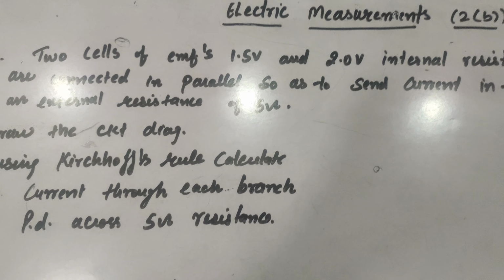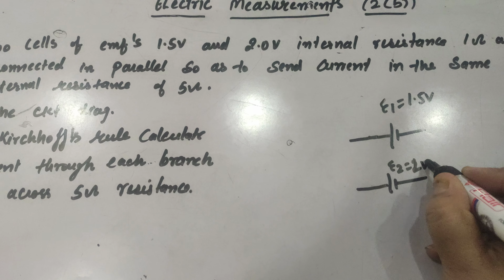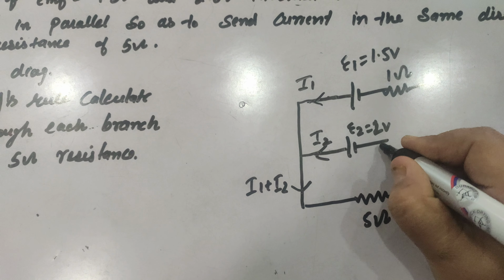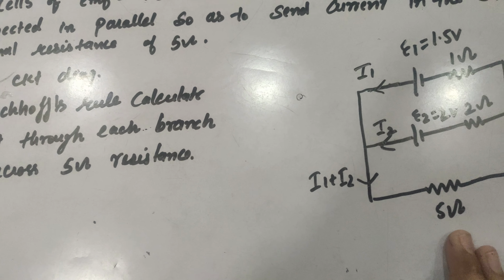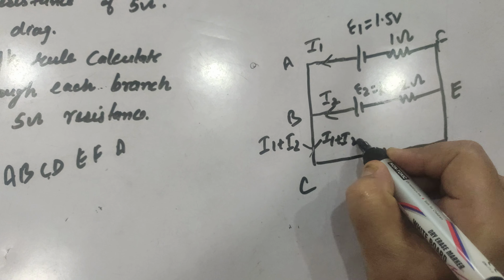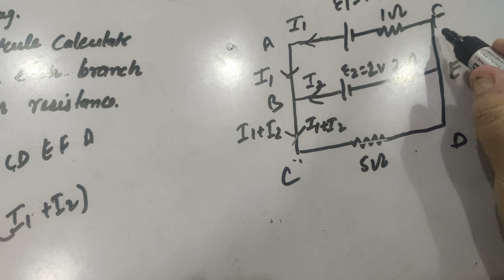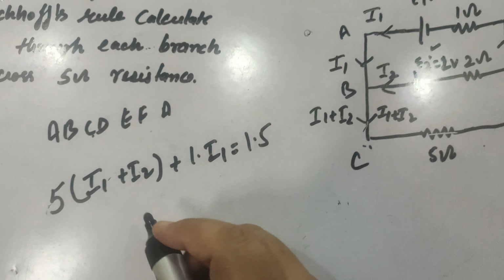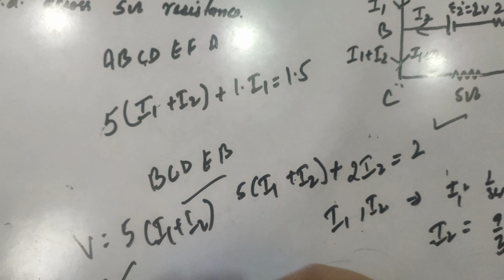Numerical based on kirchhoff's law part-2